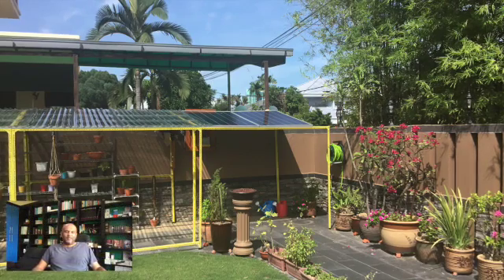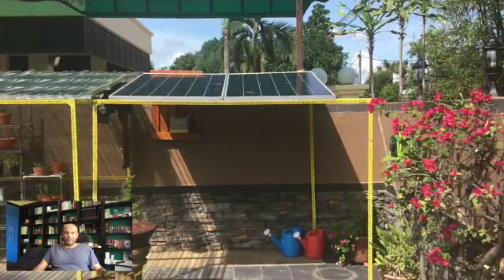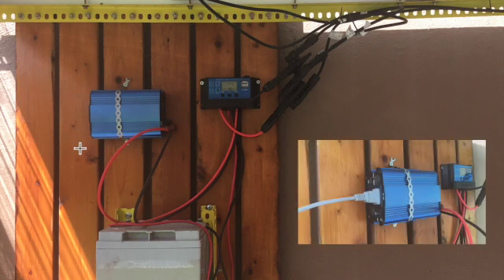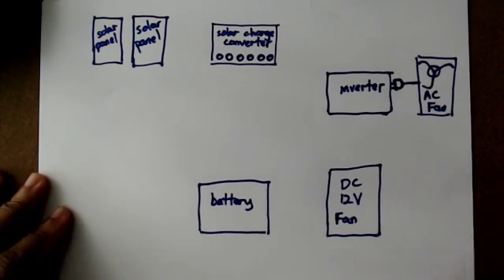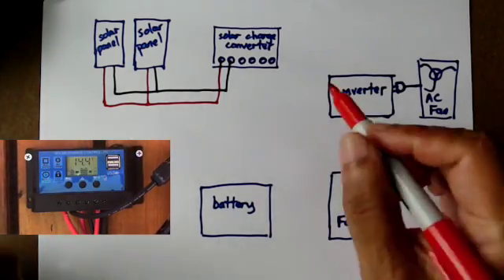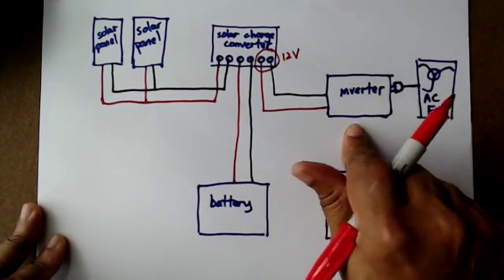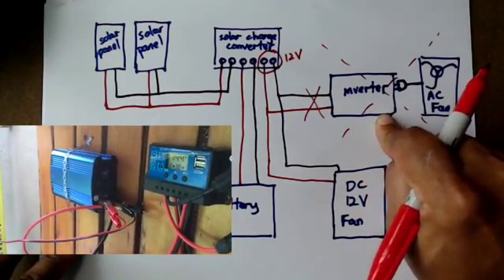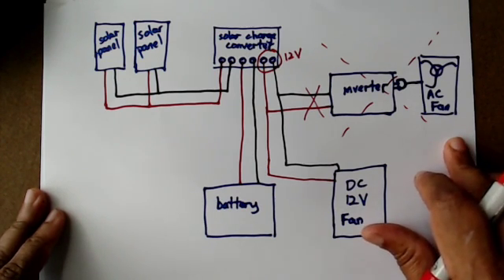Simple Solar AC or DC Setup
A very straightforward guide on setting up a solar-powered device.  First using a normal household fan (or AC-powered fan), and then using a DC-powered fan.  It introduces you to the basic components needed - solar panel, solar charge controller, battery, and inverter - and how to wire them up.